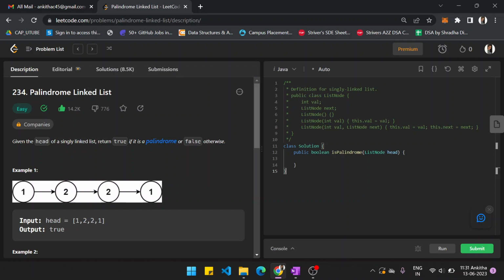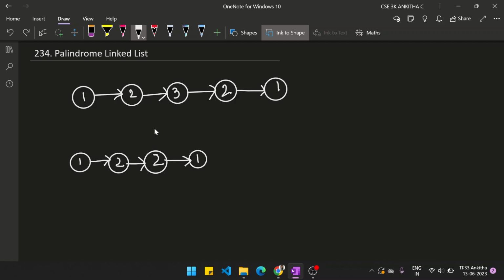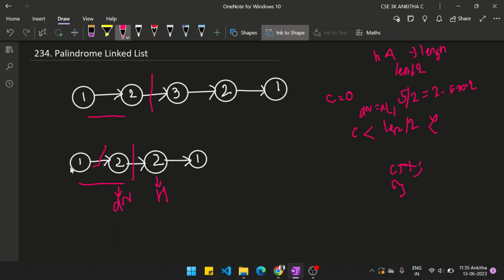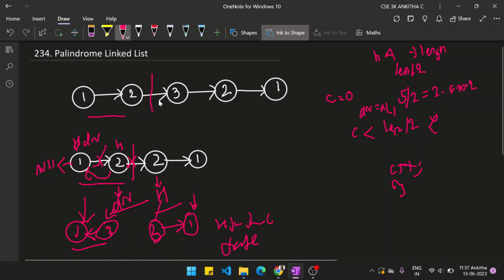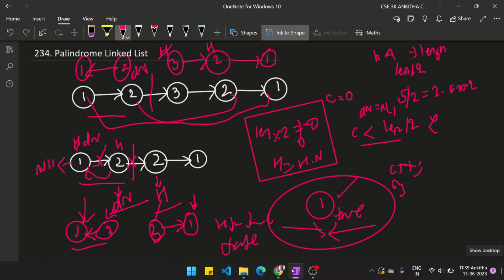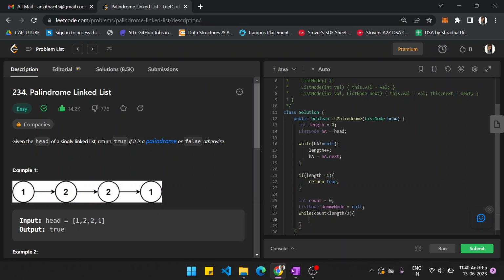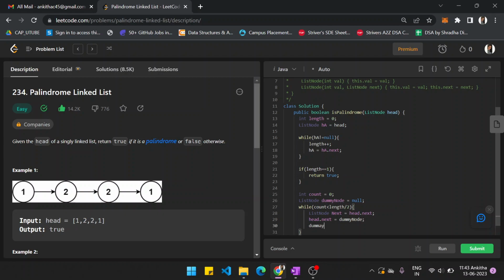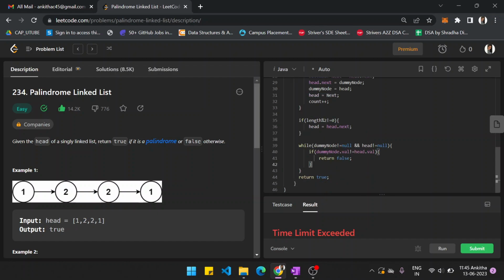LeetCode 234 : Palindrome Linked List || EASY || JAVA || Detailed Solution